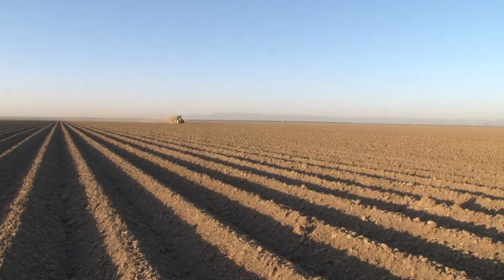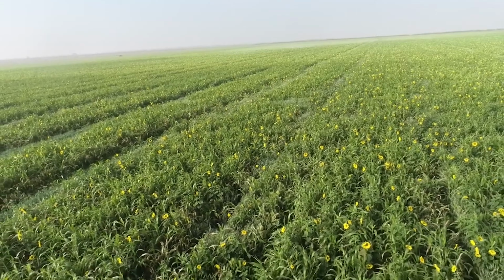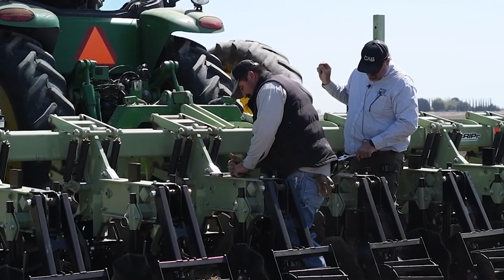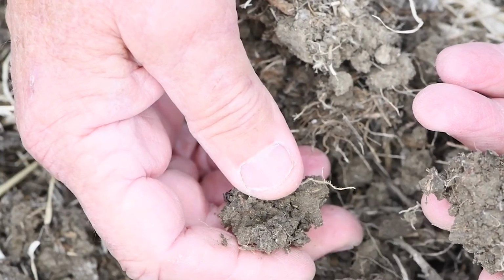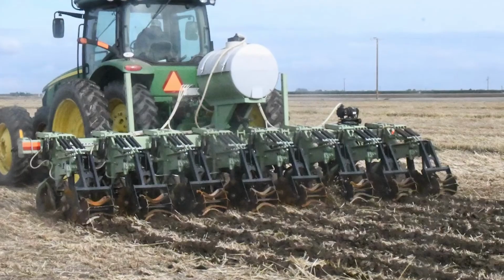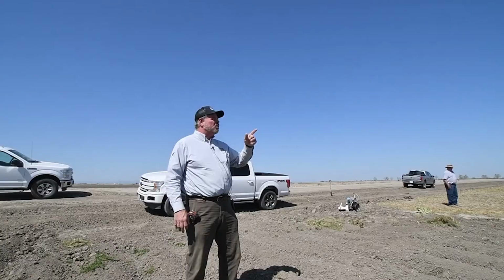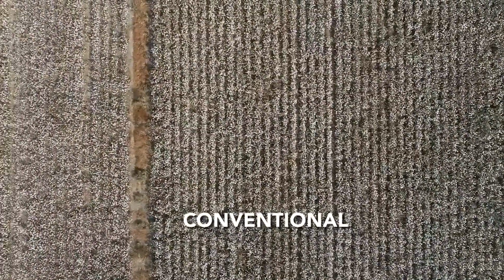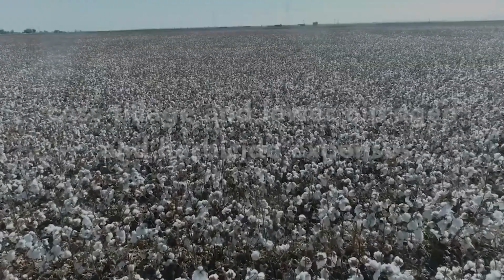Recent Advances - Soil Health Systems for California Cotton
Learn about the history, research, and advances in soil health in this four-part series “Soil health systems for California cotton” developed by California’s Conservation Agriculture Systems Innovation Center. Videos include the types of practices and the measured outcomes of soil health that are specific to California cotton production systems. Specifically:

Video 1: A Brief History is an account of important management systems for California cotton.

Video 2: Recent Advances is an update on recent advances in achieving improved soil health in cotton production systems in California.

Video 3: Local Research is a summary of long-term local research on soil health in San Joaquin Valley cotton production that was conducted at the UC agricultural experiment station in Five Points, CA.

Video 4: Regenerating Soil Aggregates is a segment on the importance of regenerating soil aggregate stability in California cotton production fields.

“Soil health systems for California cotton” is a production of the Healthy Soils for Sustainable Cotton project of the Soil Health Institute. Healthy Soils for Sustainable Cotton seeks to expand adoption of soil health management systems on producers’ farms through farmer-focused education and training events delivered by Soil Health Institute scientists, partnering soil health technical specialists and farmer mentors producing cotton using soil health promoting practices. The project aims to improve soil health and expand sustainable cotton production. Additionally, the project seeks to quantify, expand, and verify the productivity and environmental benefits of the soil health management practices used by cotton producers. Healthy Soils for Sustainable Cotton is supported through the generosity of the Wrangler® brand, the VF Corporation Foundation, Cotton Incorporated, and the Walmart Foundation.